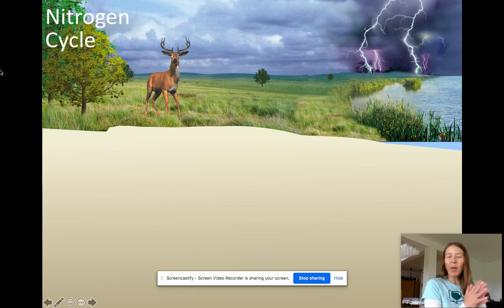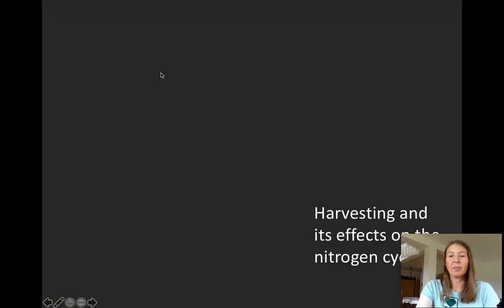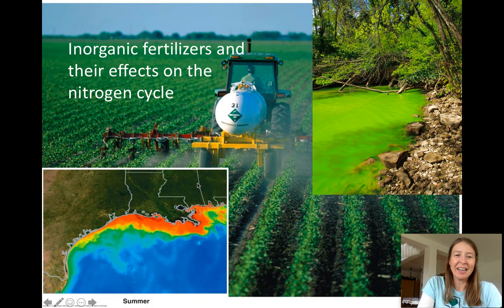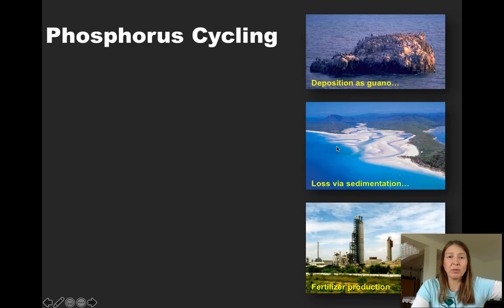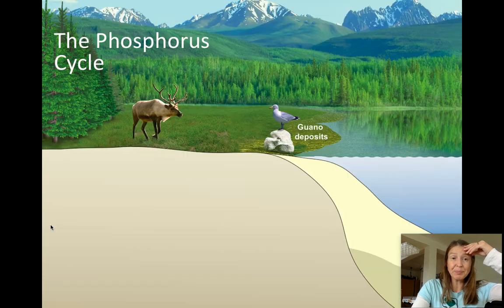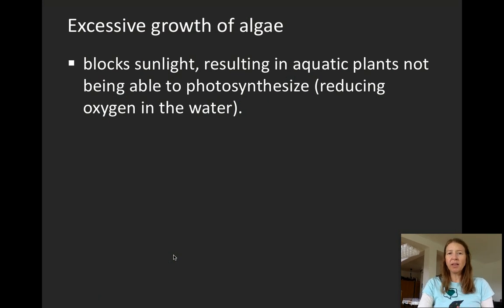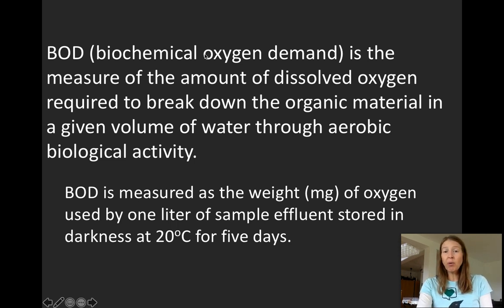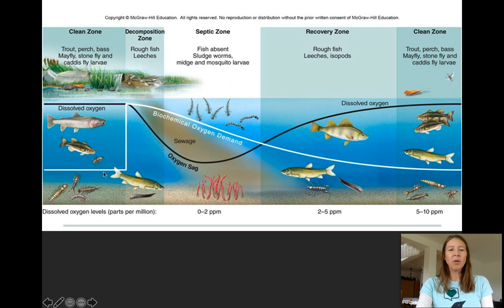C6 Nitrogen and phosphorus cycles